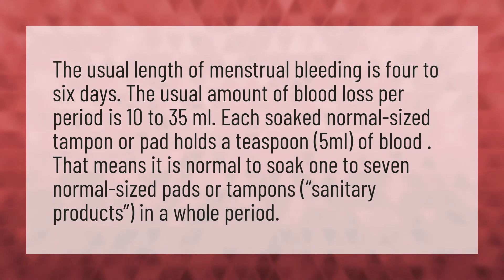How many pads per day is normal?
Sign Of Period • How many pads per day is normal?